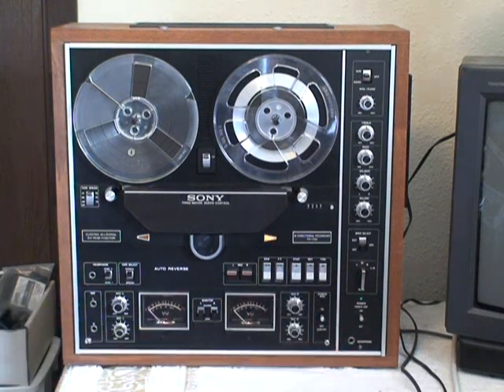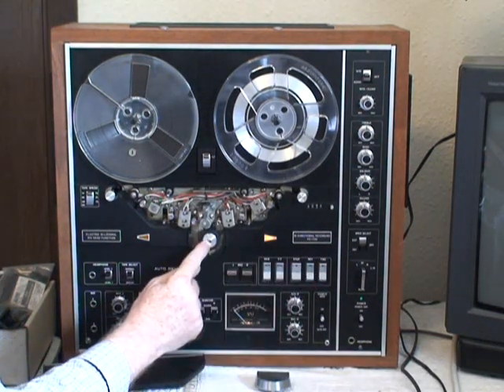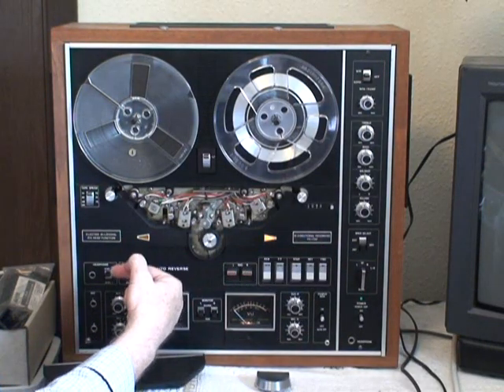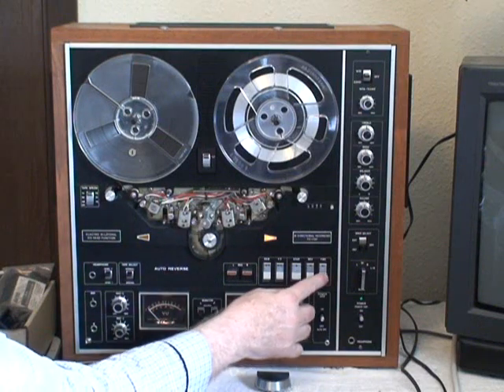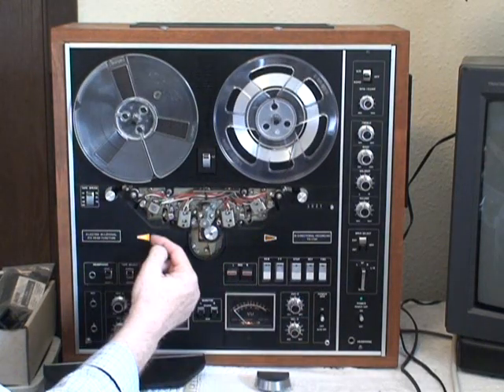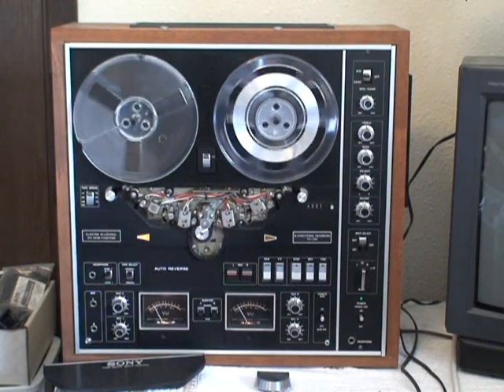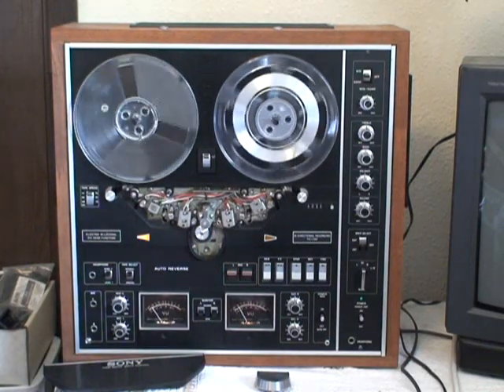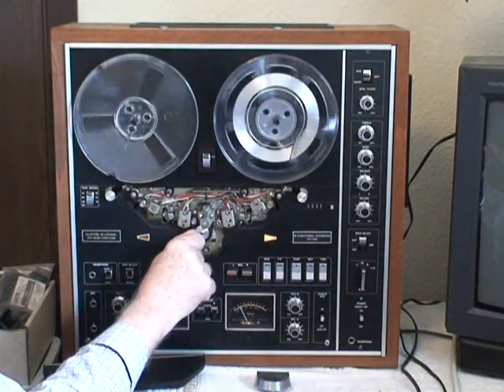Sony TC-730 Reel to Reel Tape Recorder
This is a Sony TC-730 Reel to Reel, with built-in amplifier.  This 4 trac  recorder also has auto reverse.